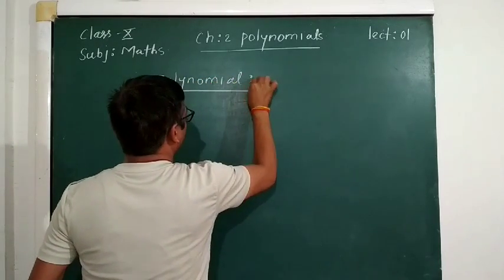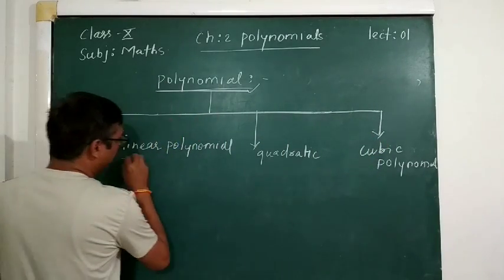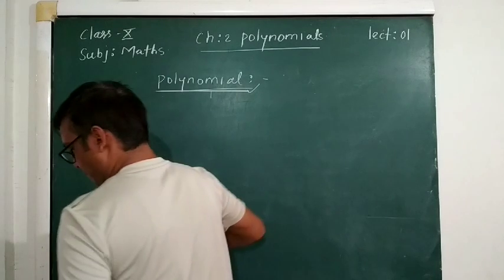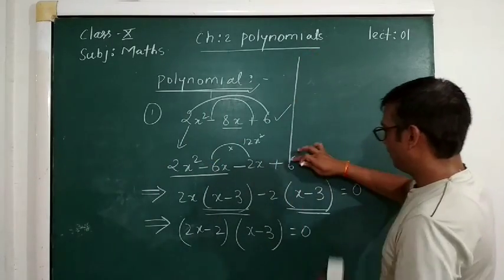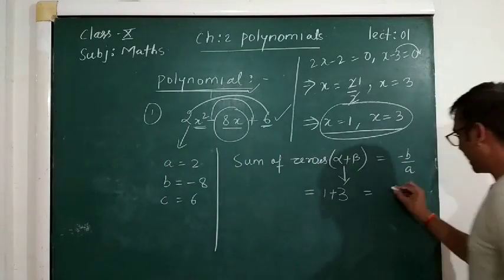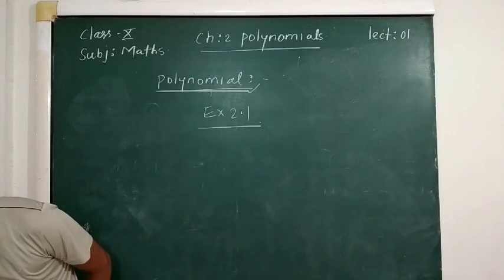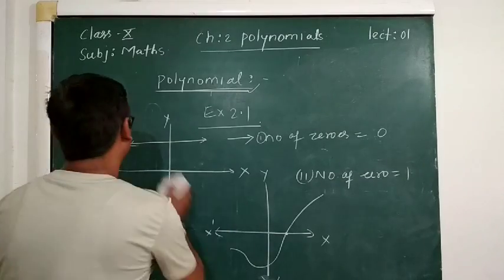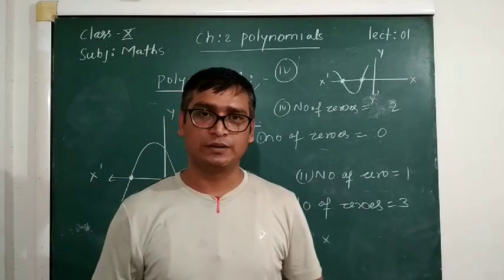Ch2:polynomials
Polynomials and zeroes of the Polynomials and Ex 2.1